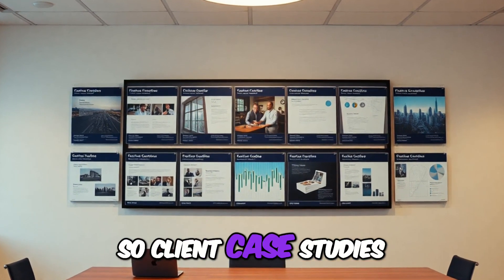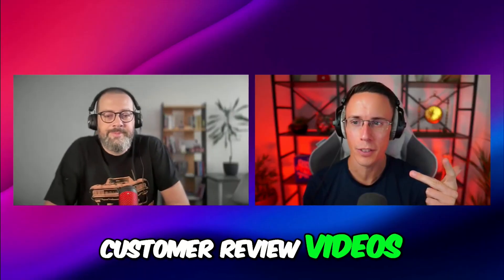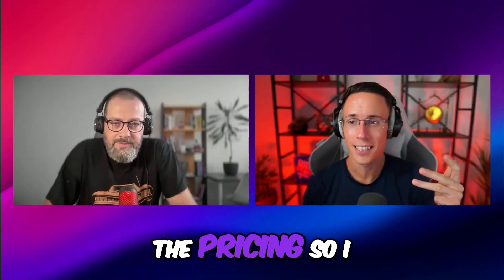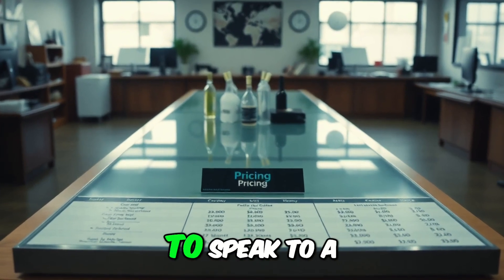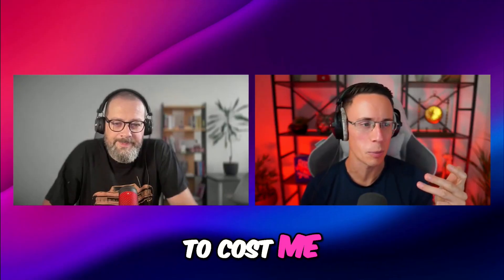Transform Your B2B Messaging: Stand Out from Competitors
Learn how to create clear, compelling messaging that resonates with your ideal clients. We discuss live demos, proof of results, and pricing transparency to enhance trust and differentiation, helping your business stand out in a crowded market.